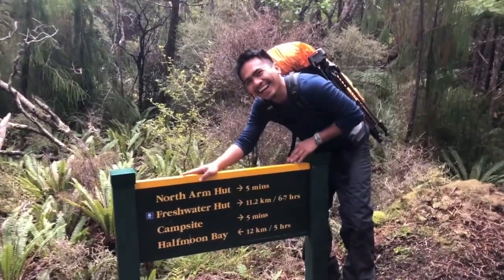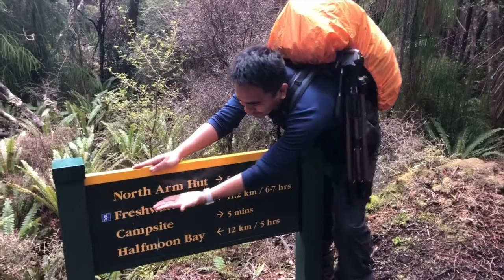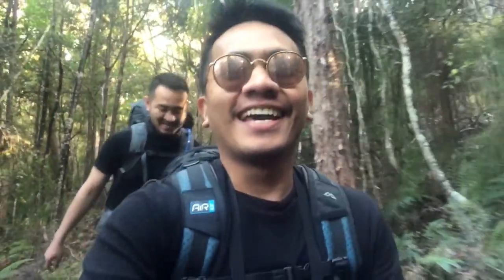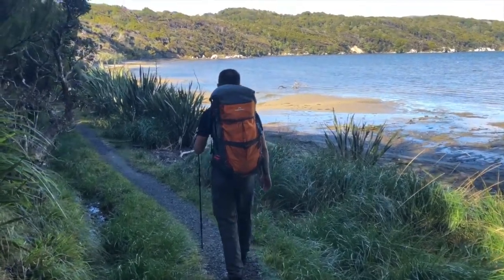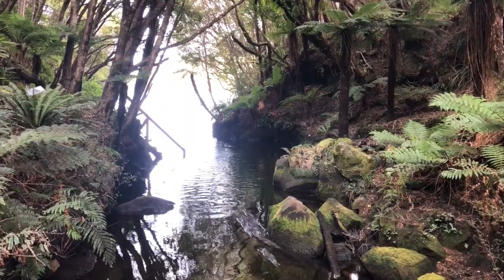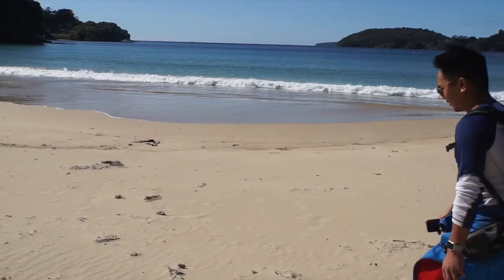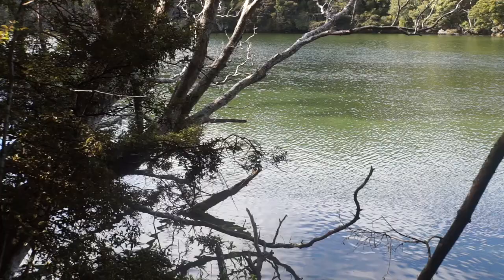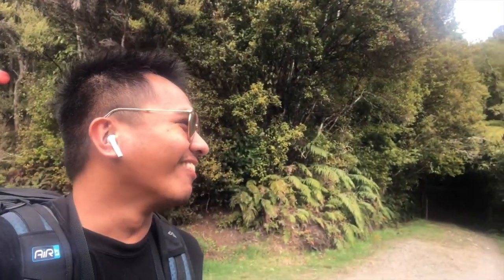RAKIURA TRACK (EVERYTHING YOU NEED TO KNOW) / VLOG #28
This vlog has everything you need to know when doing a New Zealand Great Walk. AND YES!!! WE SAW A KIWI!!! LET US ALSO HELP IN PROMOTING THE ADVOCACY OF THE NEW ZEALAND DEPARTMENT OF CONVERSATION FOR A PREDATOR FREE NEW ZEALAND BY THE YEAR 2050!